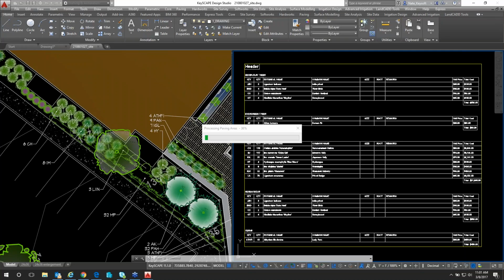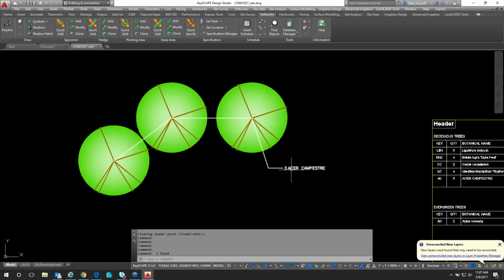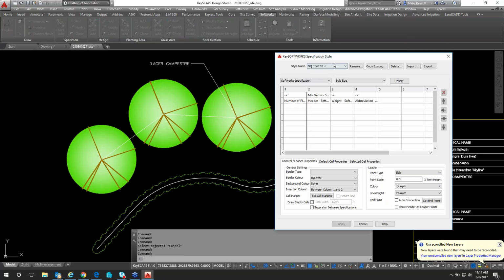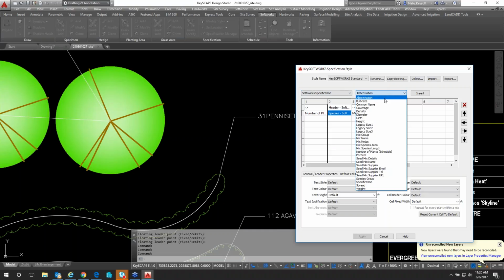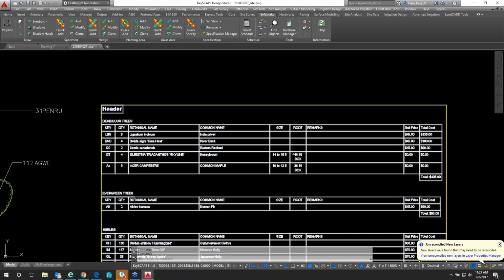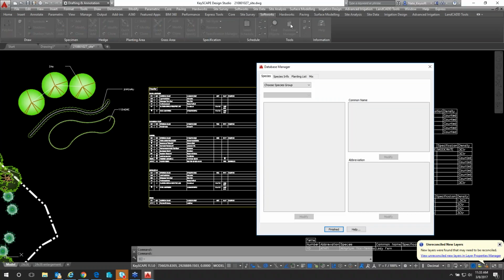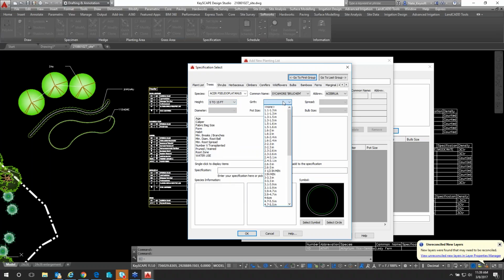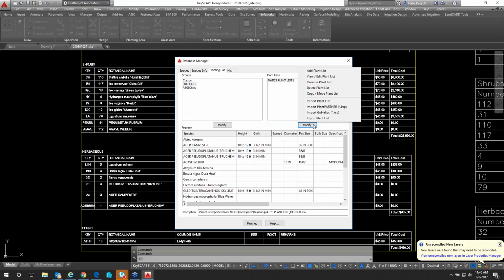Managing Plant Data 03/08/2017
We start off today with a review of the Add plant tools. We then look at the basics of creating specification label styles and schedule styles. Finally, we go over adding and modifiying the plant database and how to import/export plant lists.